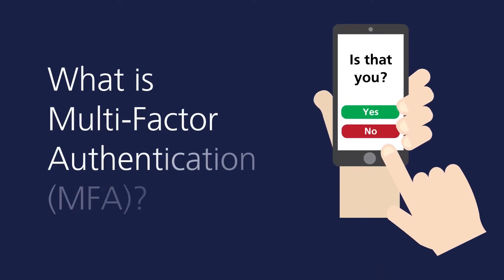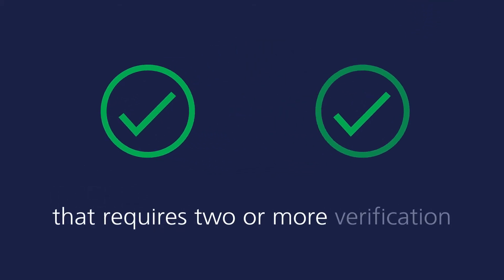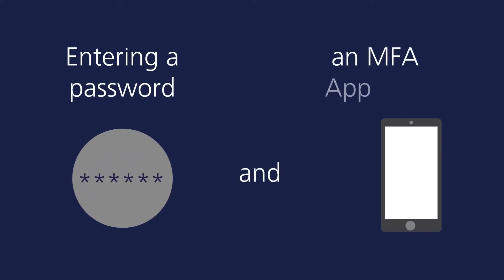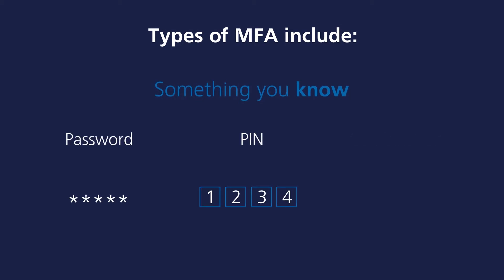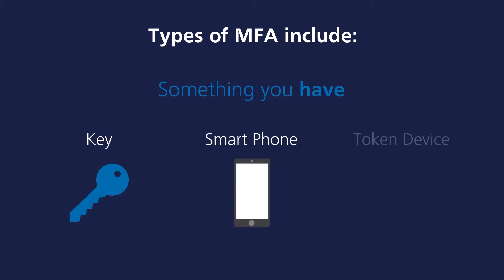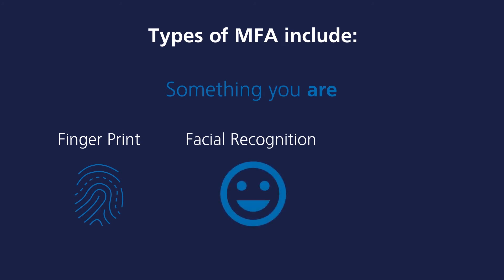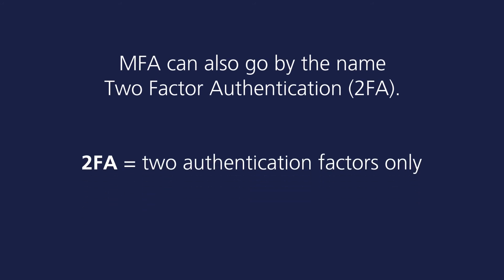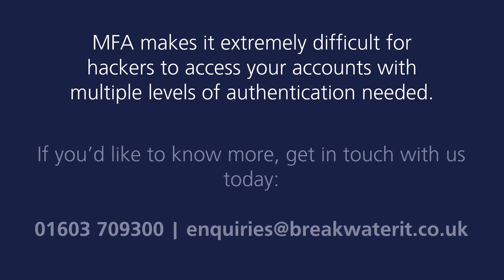What is Multi-Factor Authentication?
This video explains what multi-factor authentication (MFA) is, including the different types of MFA.